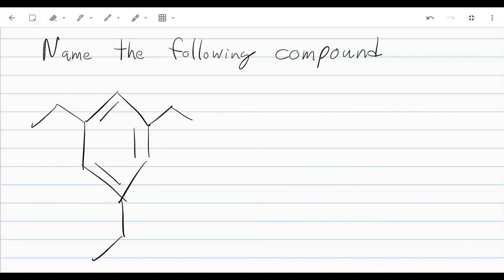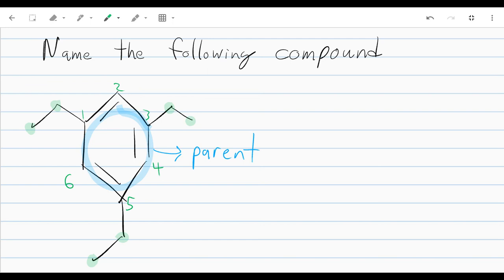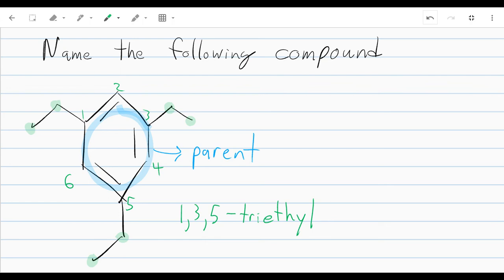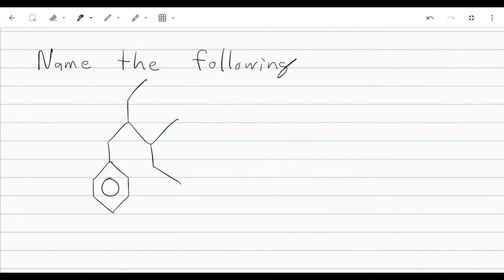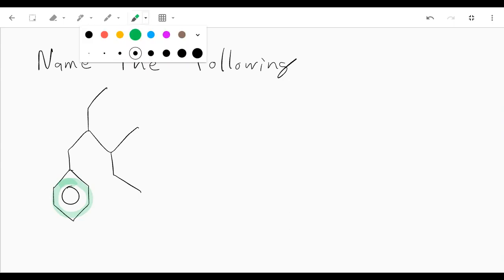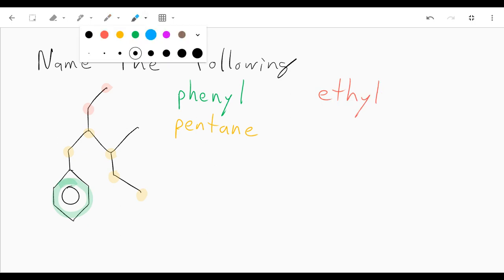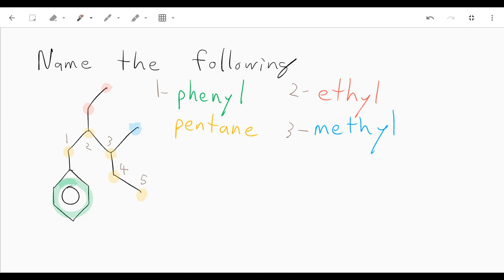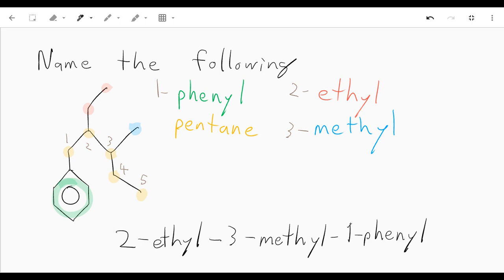Chem 30 7.2.6 Naming Aromatics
What are the two ways of naming benzene?